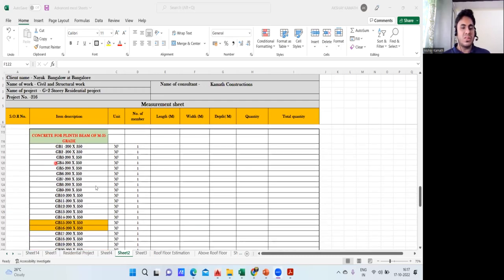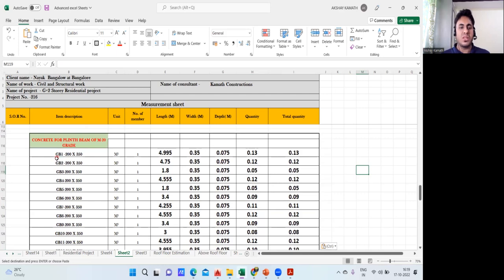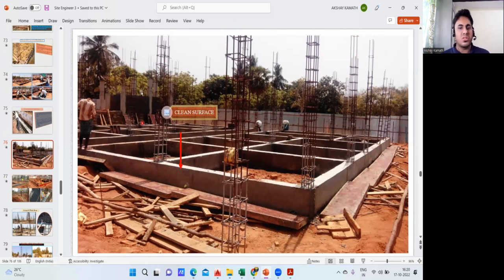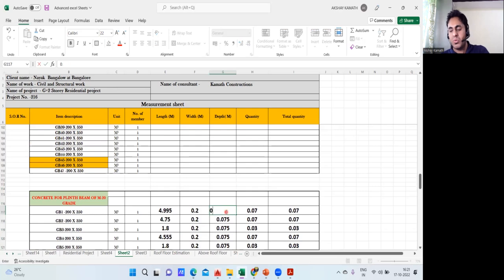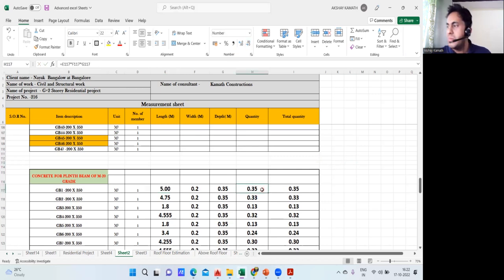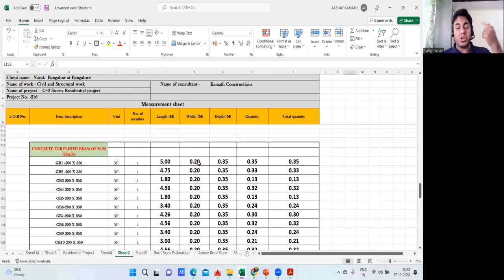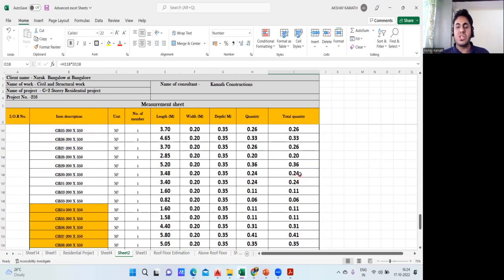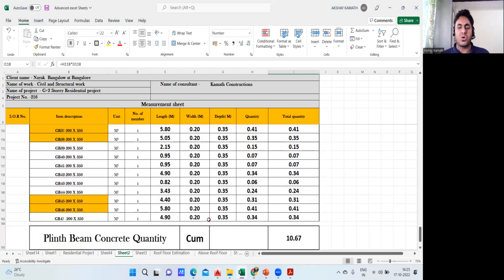27 Plinth Beam Concrete Quantity Estimation